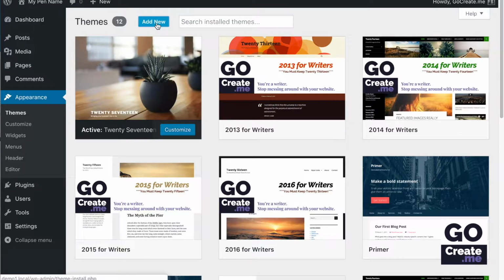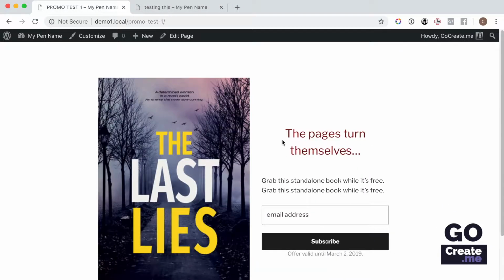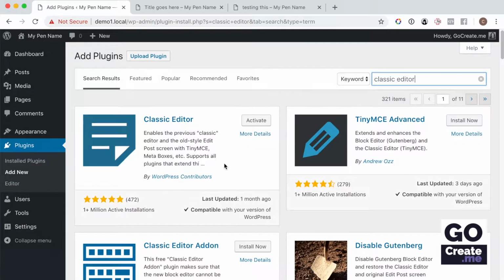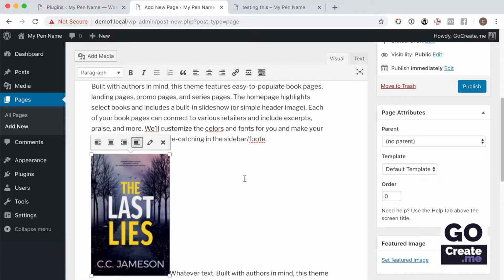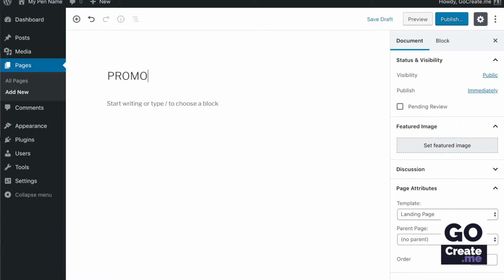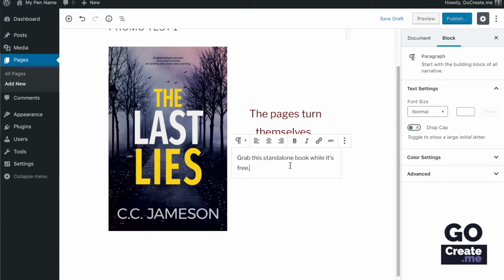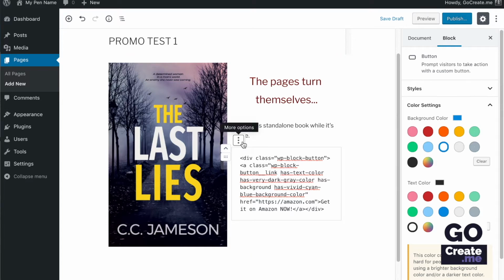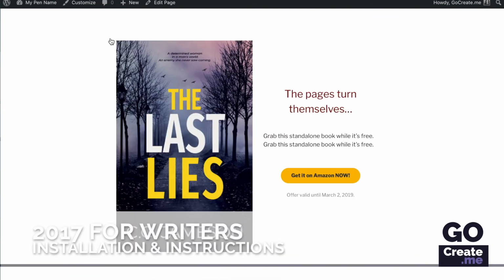GoCreate Instructions 2017 for Writers V1 1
Learn how to install and activate the free child theme called 2017 for Writers, offered by GoCreate.me. The video also covers how to modify your 404 error page and how to create landing pages using the "old" WordPress interface as well as the new "block-builder" interface.